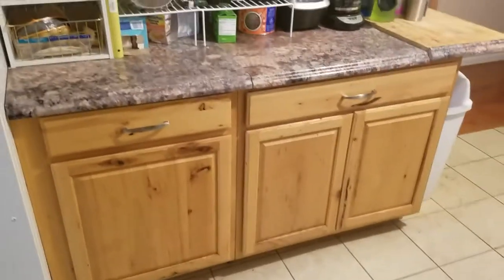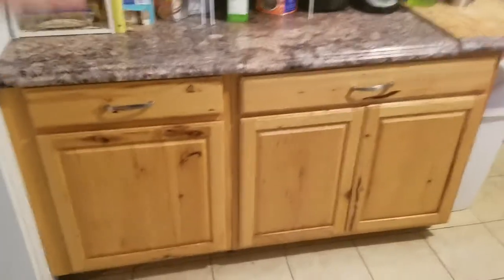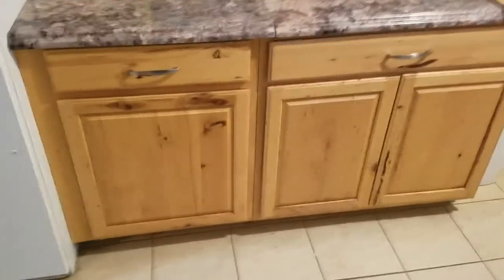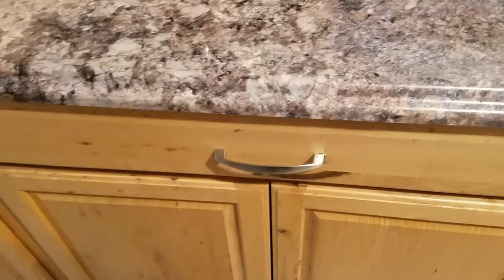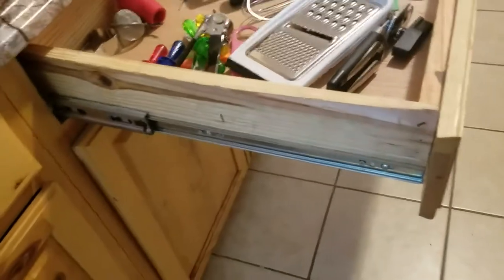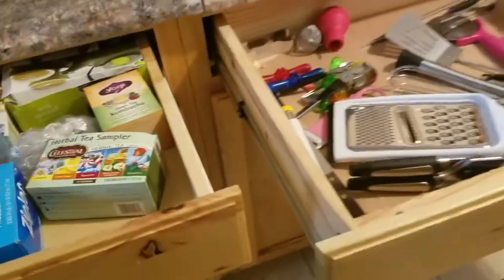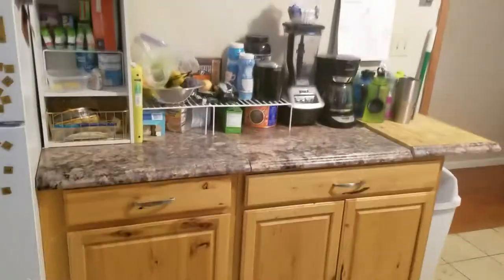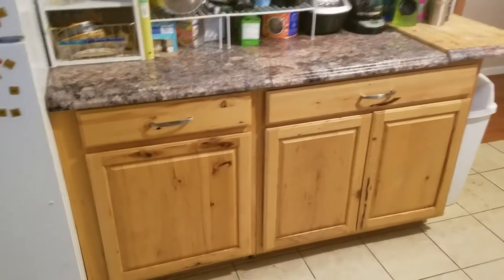CHEAP BIG Kitchen island w/Storage & built in cutting board!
All this can be done with LESS THAN $150 in tools NEW, using these:
-Corded Black & Decker Drill ($25)
-1500W Circular Saw with Laser, 2 New Blades ($50): 4700 RPM Corded Saw with Lightweight Aluminum Guard, 10 feet Cord Length
-**Quality Router is HIGHLY recommend!** Ryobi Router here ($70)

Using two bathroom cabinets from Lowe's on clearance I build an AWESOME Kitchen island! A MUST for kitchens that need space on a budget using minimal tools!

Thanks for supporting D2WrenchWorks & DIY!! I have no sponsorship or favorism on these items, these are things that I use everyday. They are also exactly what I buy after shopping around and reading reviews, so hopefully I help you save even more time and money!